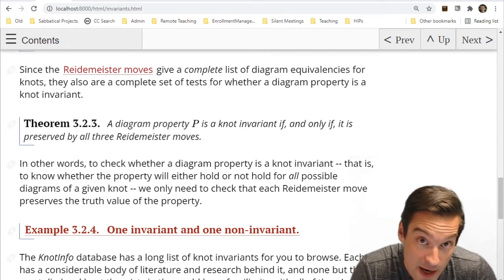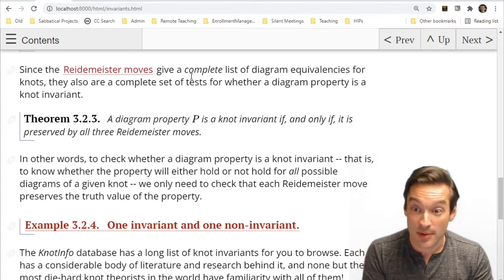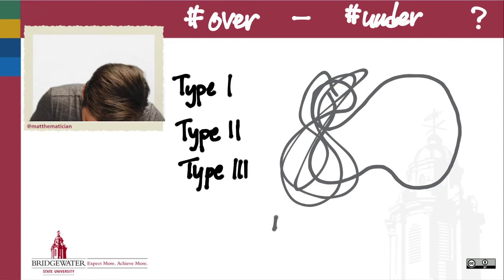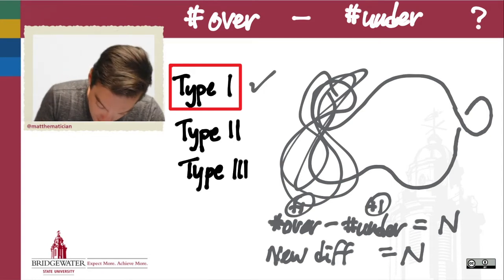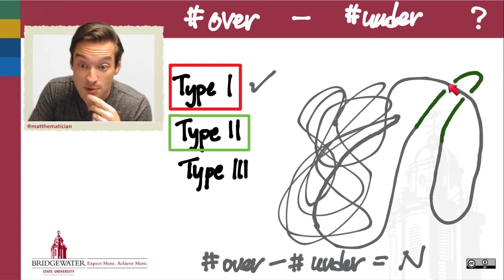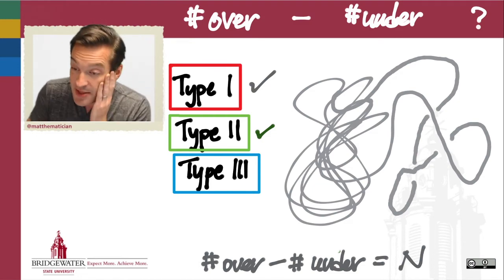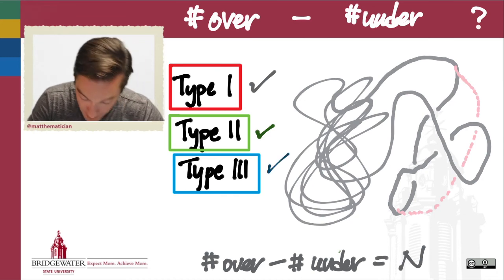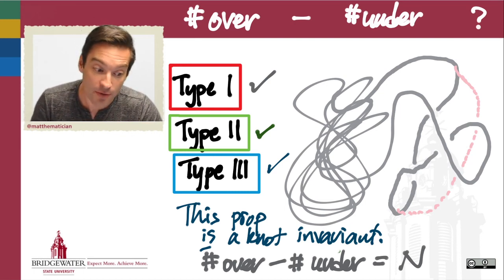596.3.2 C2 Knot Invariant Examples